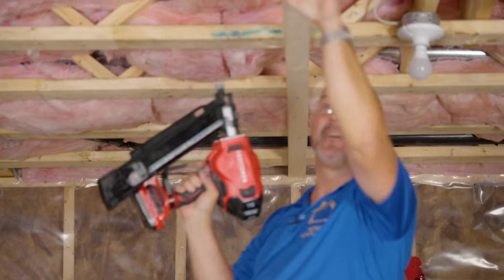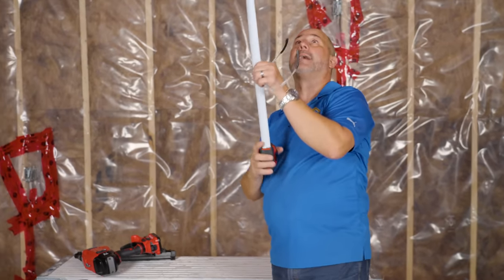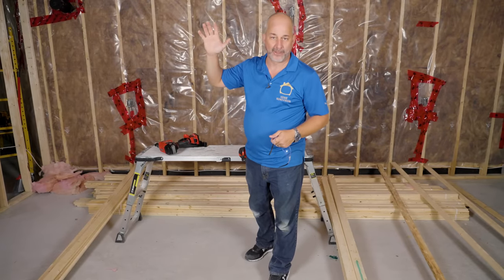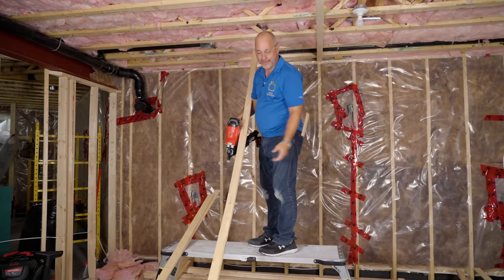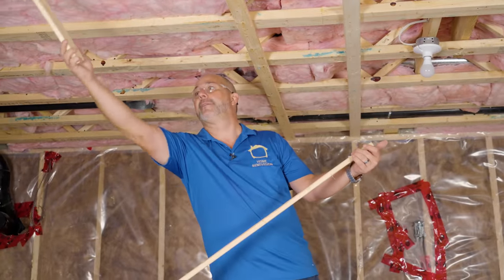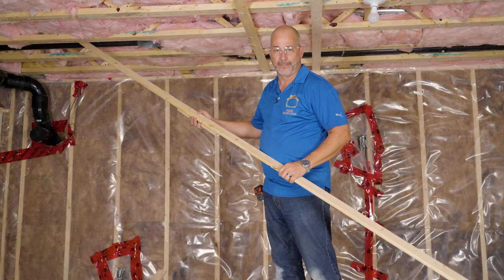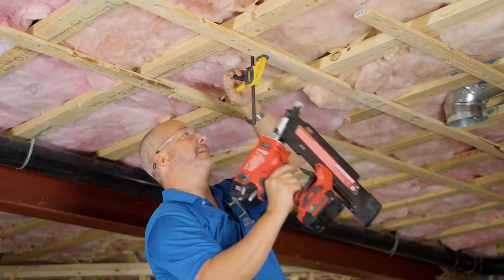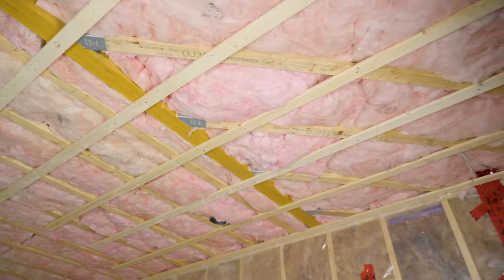Why You Should ALWAYS Strap Your Ceiling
Today I'm showing you how to strap your ceiling so you can save you tons of time and effort later on in your renovation. I would never finish a basement without doing this first!

Sam and G built their beautiful home but after the lockdowns over the past few years their business suffered and as a result they were unable to finish their basement. We're super happy we could help them out AND film this awesome basement finishing series. You are going to love it!

Check out the Craftsman tools I am using on this project
*Maximum initial battery voltage (measured without a workload) is 20 volts. Nominal voltage is 18. (Battery Sold Separately)

🔨 SHOP TOOLS 🔨